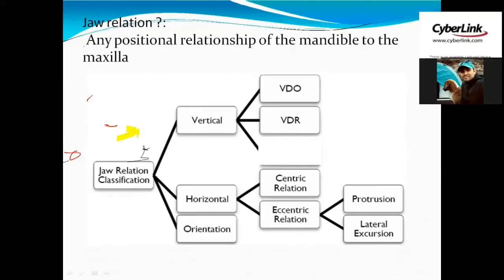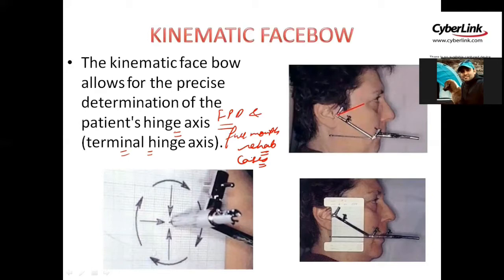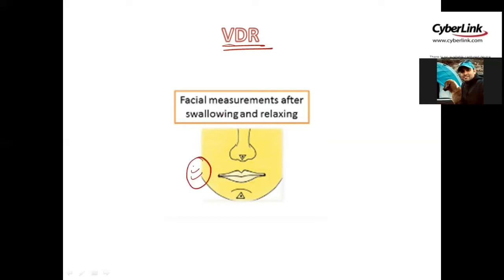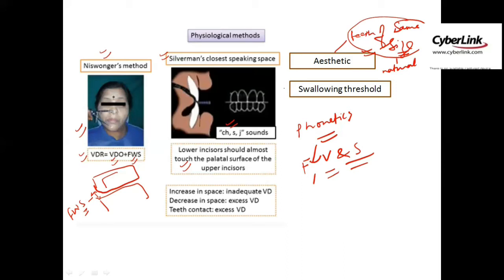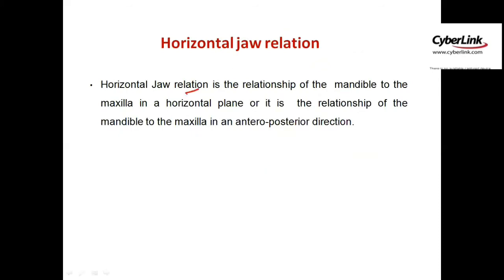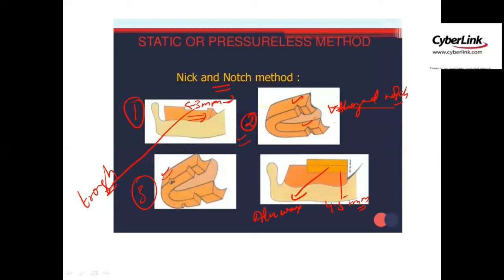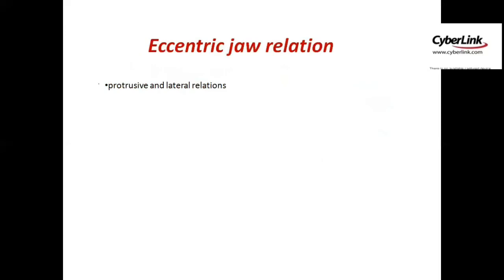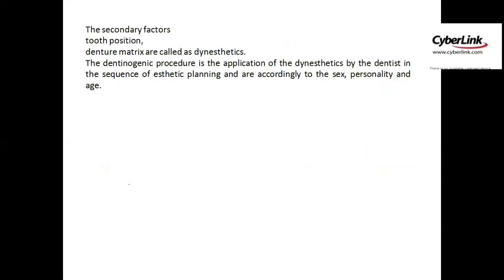JAW RELATION IN PROSTHODONTICS